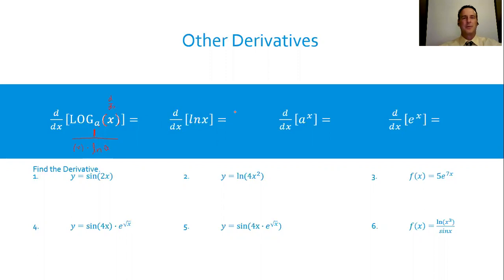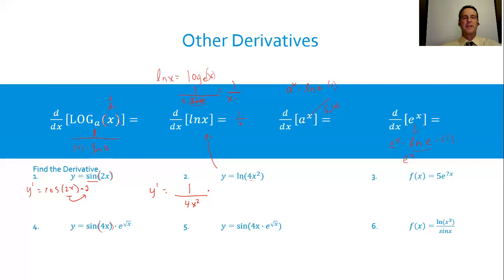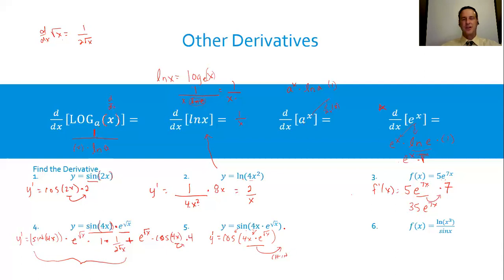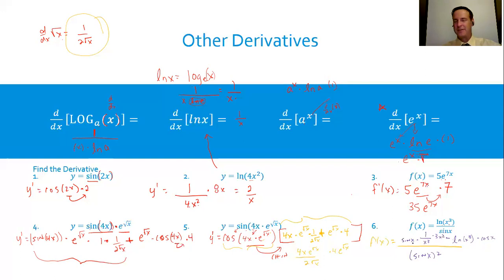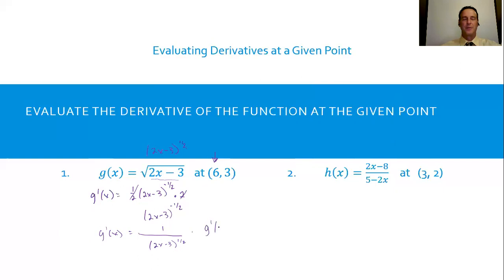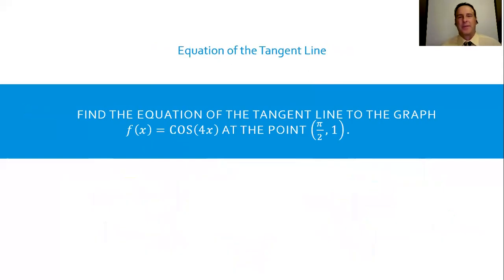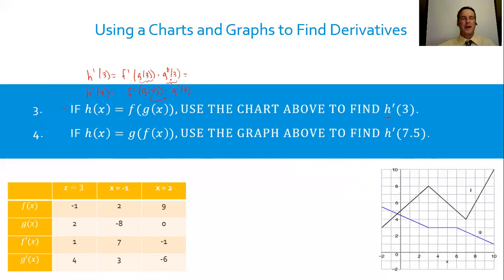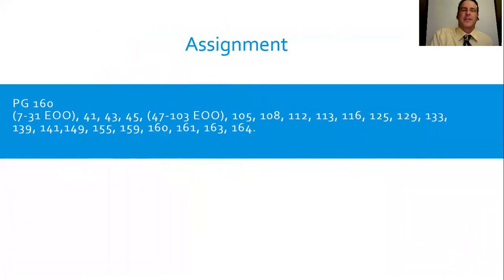AP Calculus Section 3.4 Part II